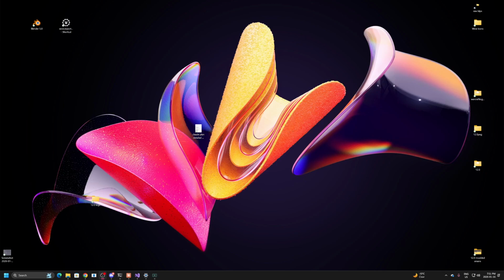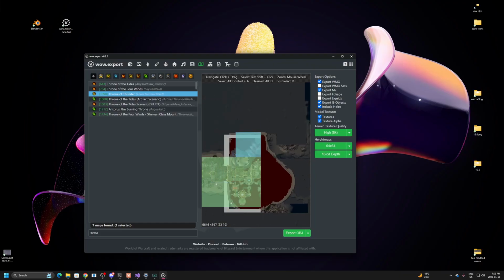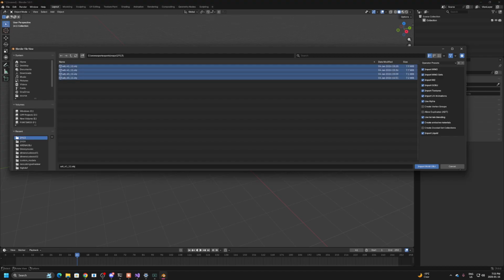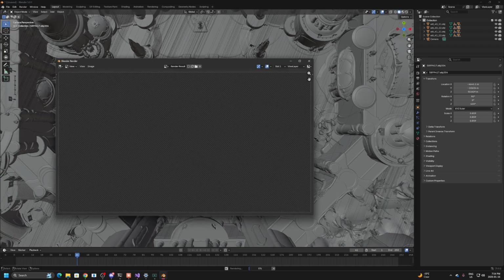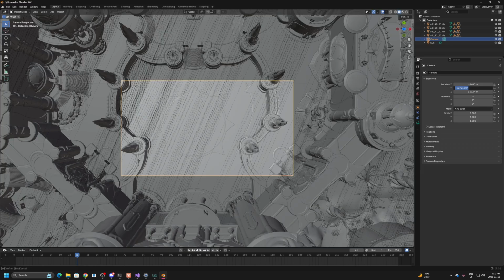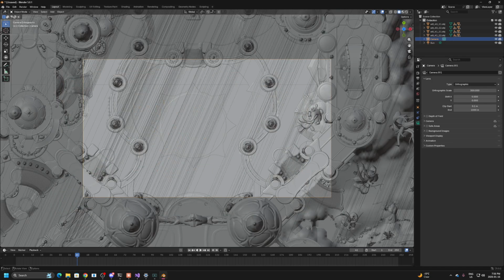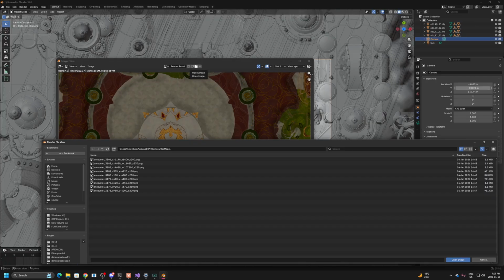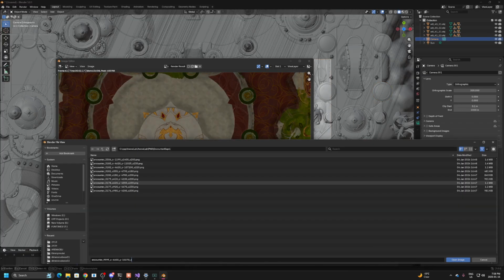Guide on going from wow export to encounter map render for AWOWLAB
This short guide walks you through how to add MoP maps step-by-step, including exporting from Blender and preparing the final render for use in-app.

⚠️ Small corrections from the video:

When saving the Blender render, use Image → Save As (not Open File).

One filename typo in the video:

Incorrect: 10270

Correct: 10720

These are minor and won’t affect the overall workflow once corrected.